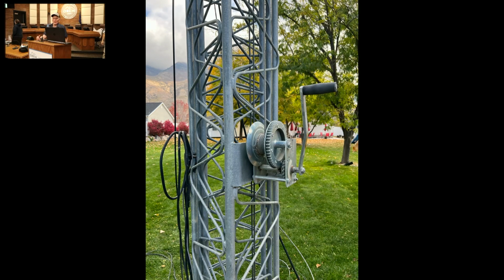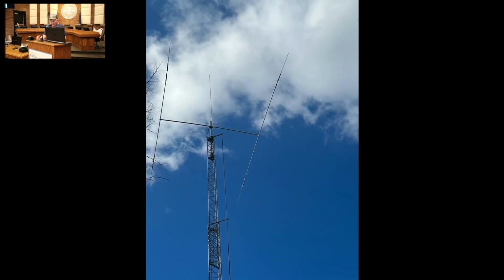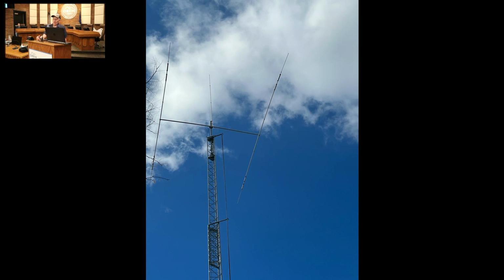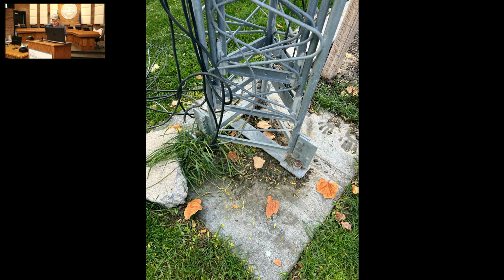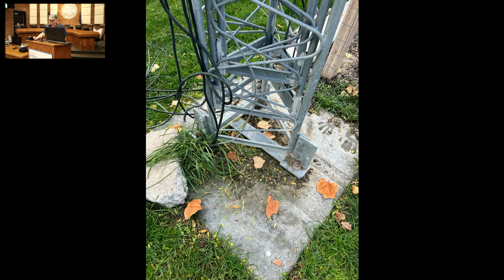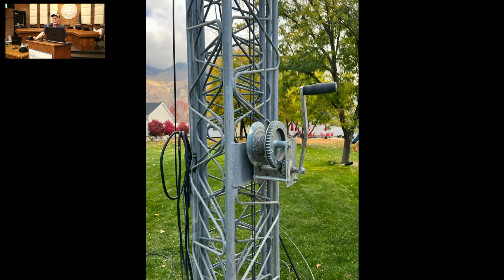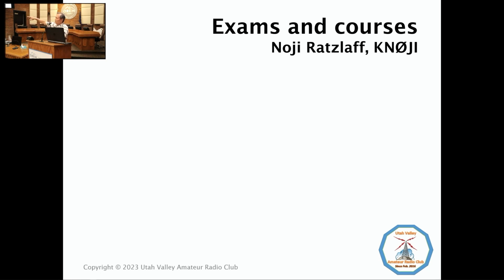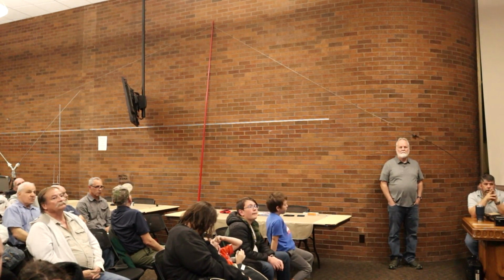UVARC November 2023 Meeting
DIY night